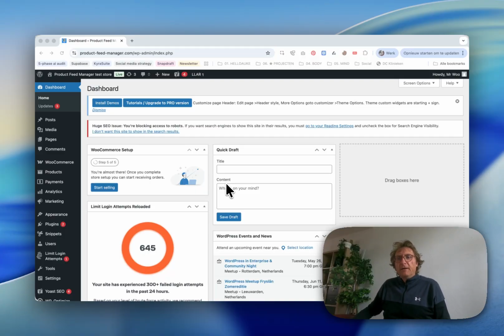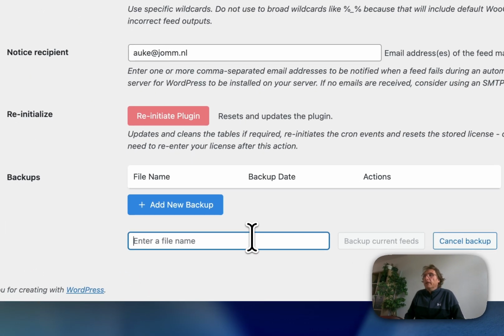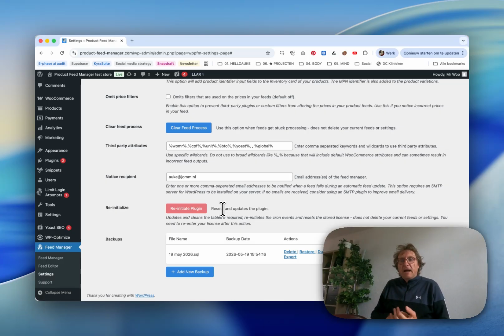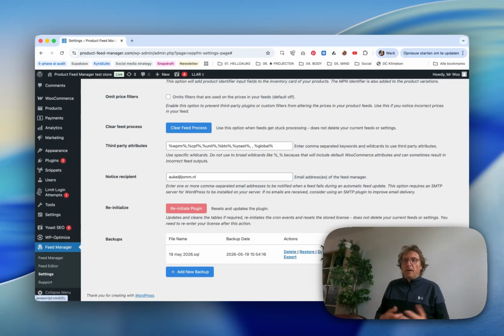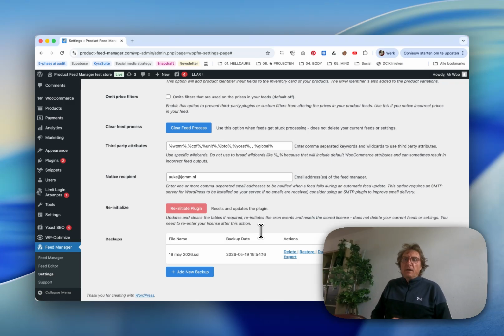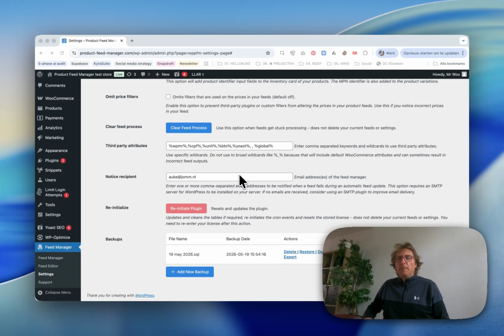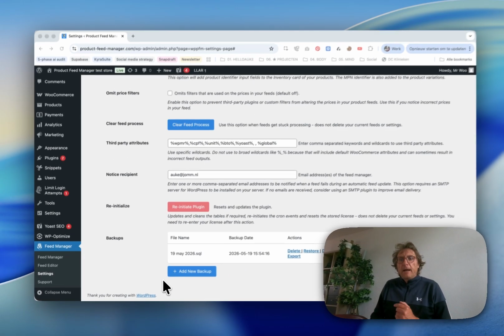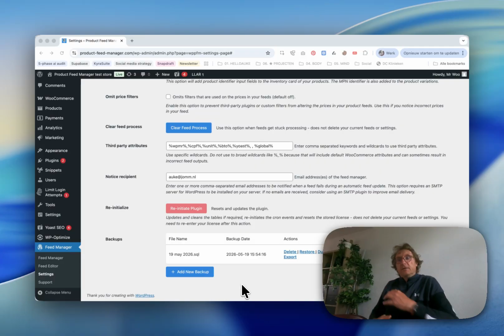back up your product feeds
In under 5 minutes, you'll have a working backup of your product feeds. This video covers how to use the Backup Manager in WP Product Feed Manager to protect your feed setup, so you can restore it any time without starting from scratch.